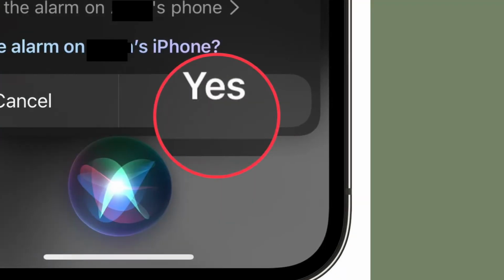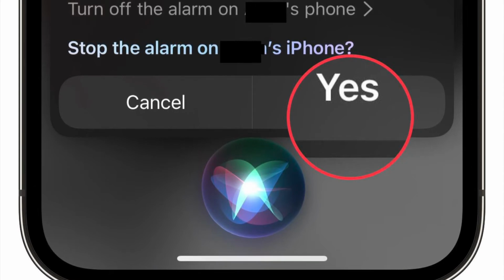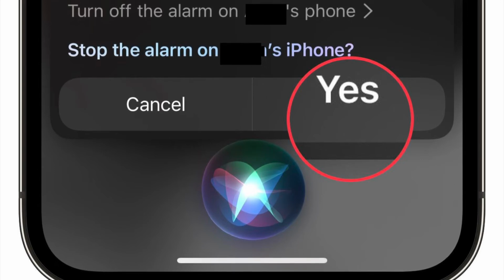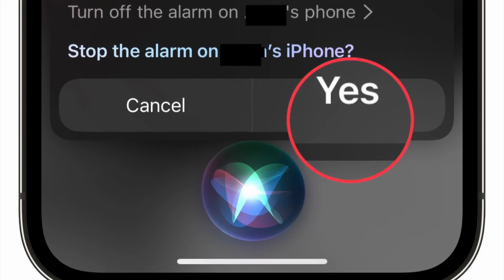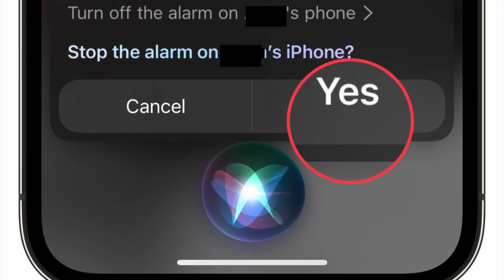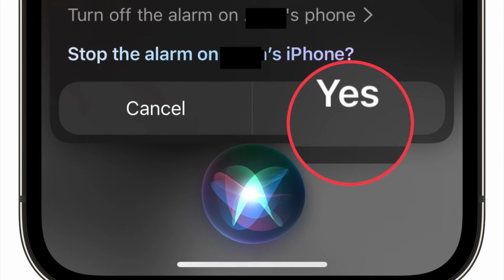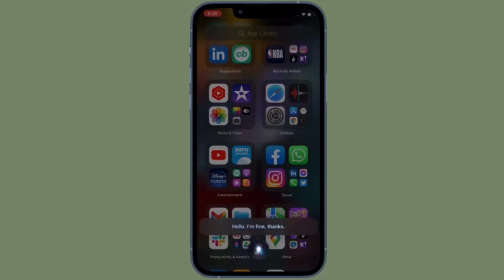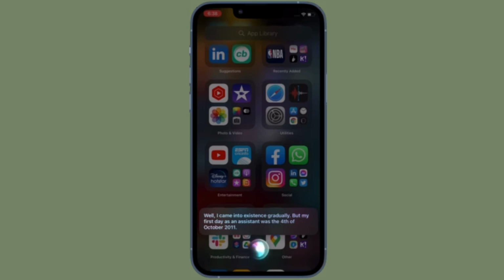How to Silence An Alarm on a Family Member's iPhone Using Your Own iPhone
Here is how you can quickly silence an alarm on a family member’s iPhone using your own iPhone. Let’s learn how it’s done!